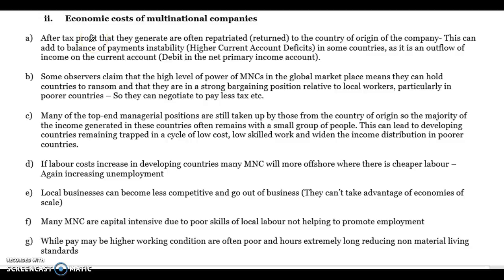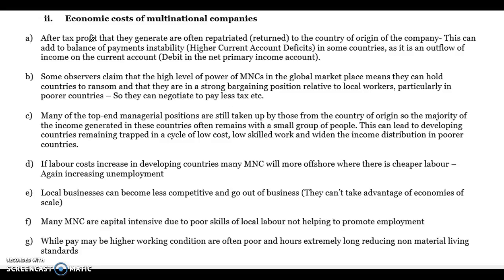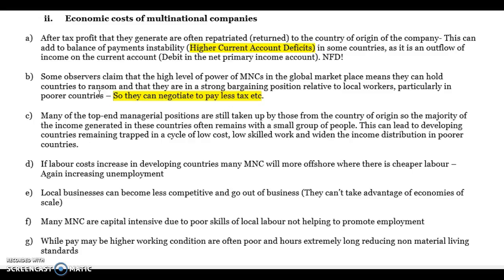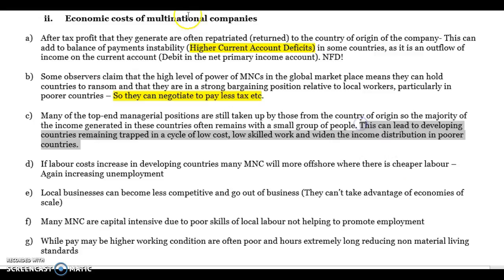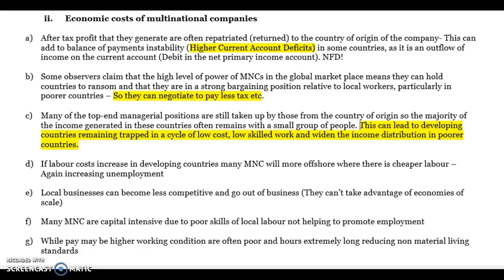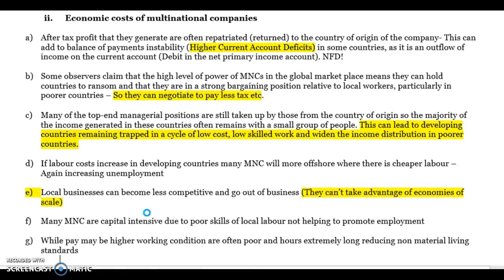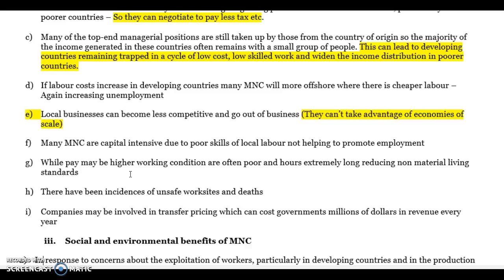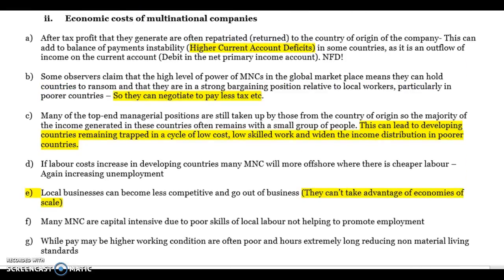The economic costs of MNC